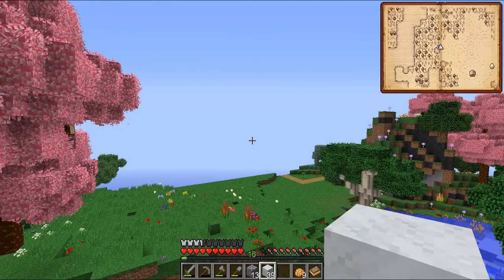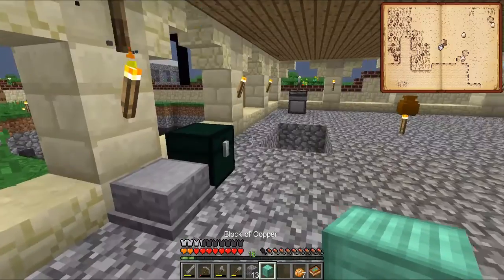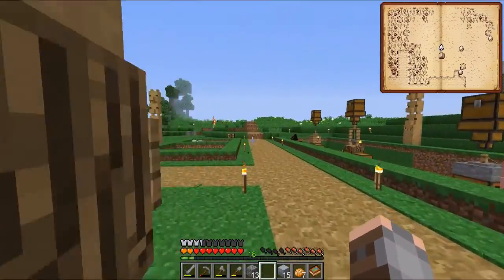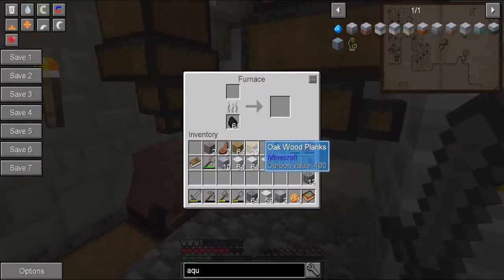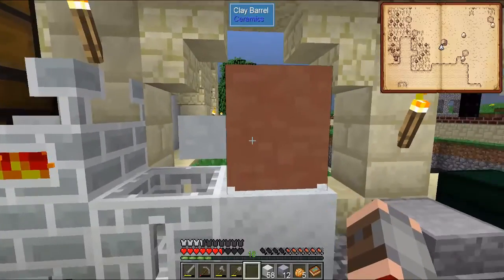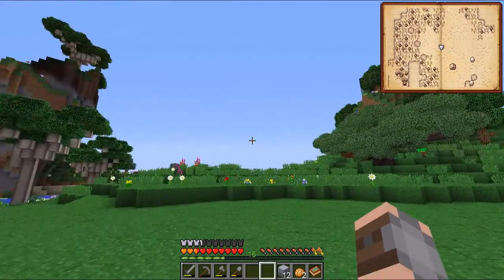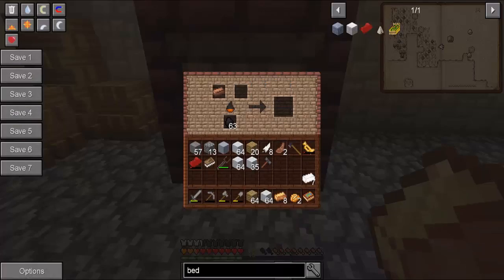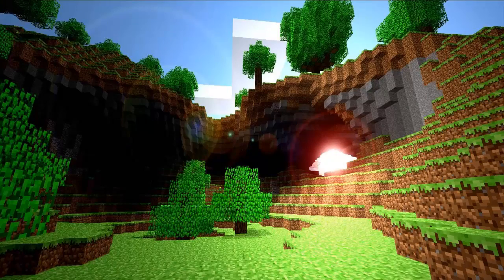Minecraft Sevtech Ages #14 [Bronze Tools]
In today's episode of Sevtech Ages, I'm continueing my work on the aquaduct while I'm also making some better bronze tools to carry out my work.